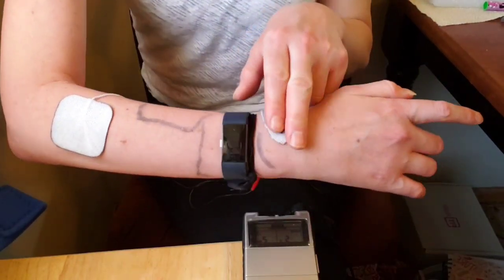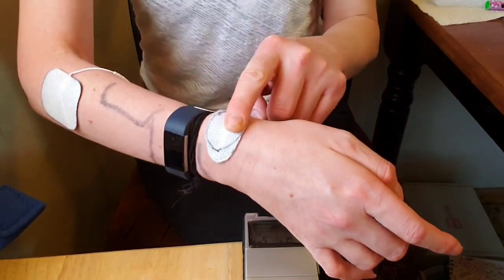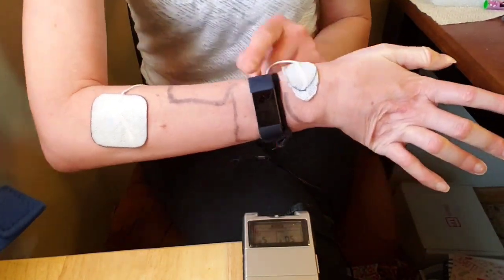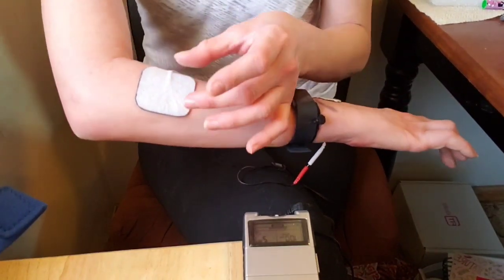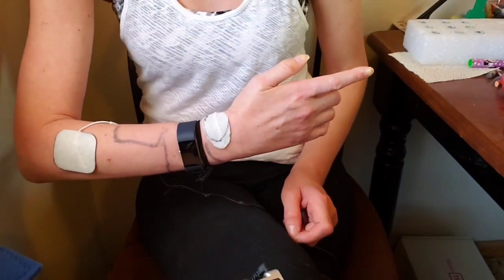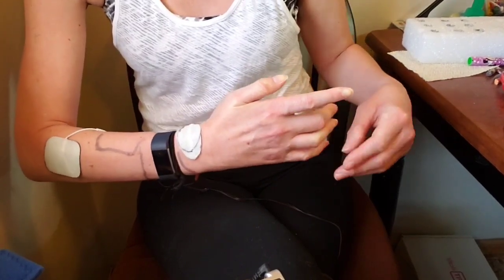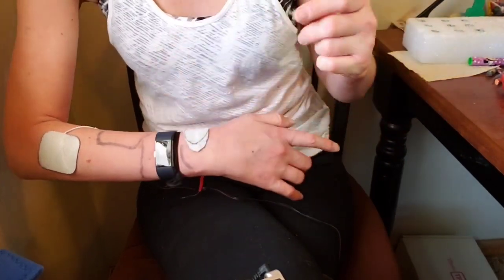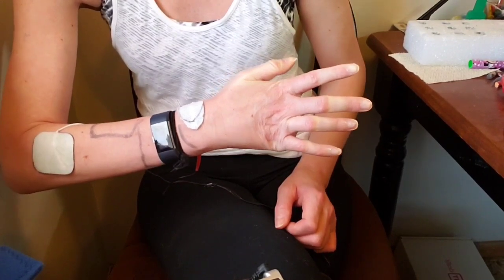Electrical Stimulation Pad Placement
Finding placement for electrical stimulation can be tough. This pad placement will open your hand up